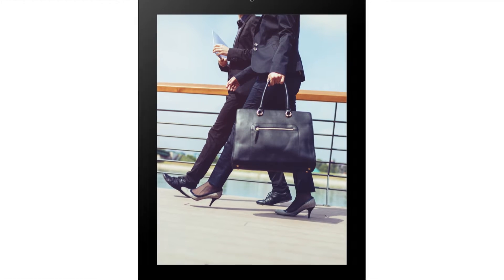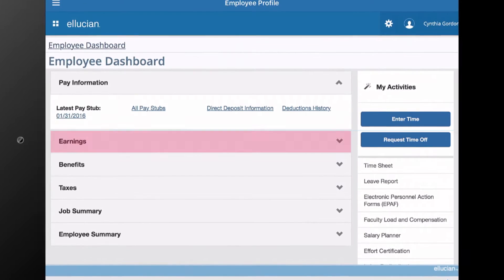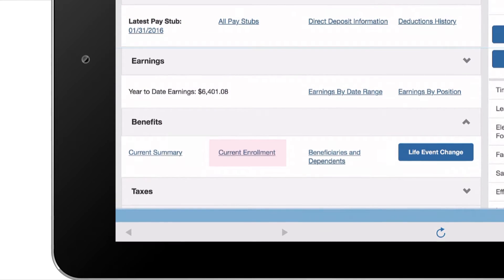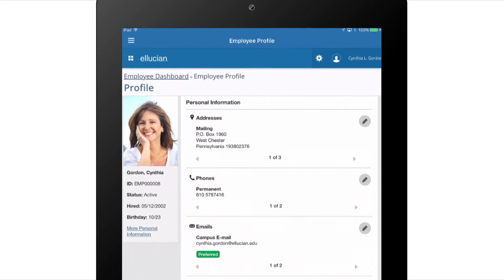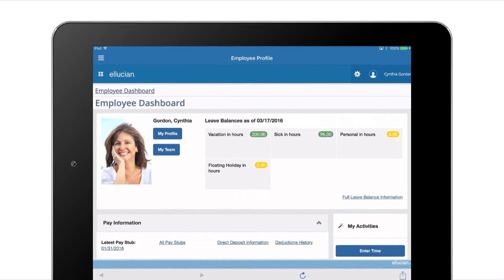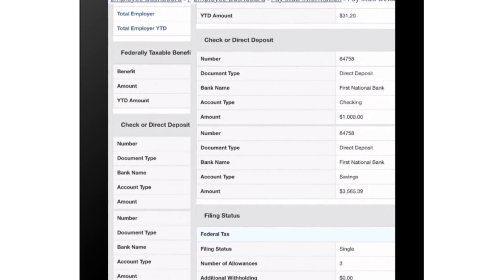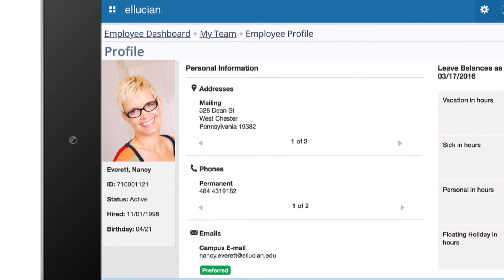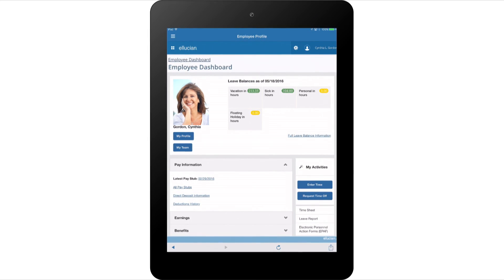Access the information you need, when you need it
Watch this video to see how the Employee Profile application in Banner® Human Resources helps busy employees stay on top of their daily tasks, check pay stubs, or even request time off for vacation—even when they’re on the road.